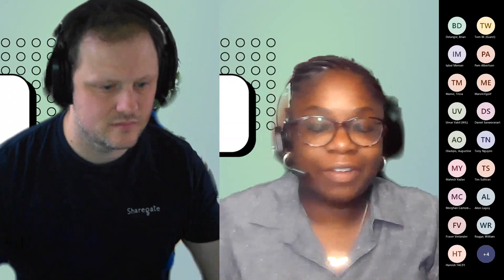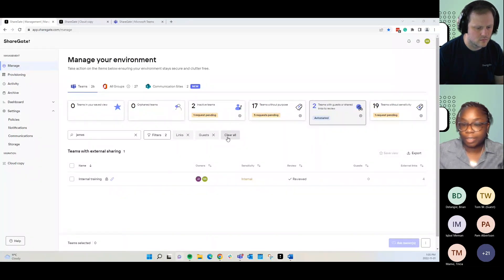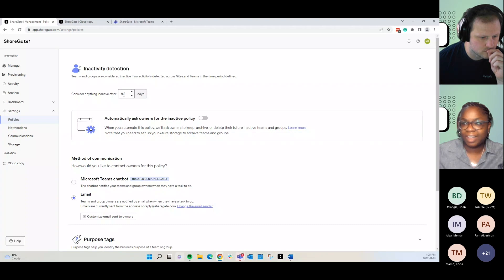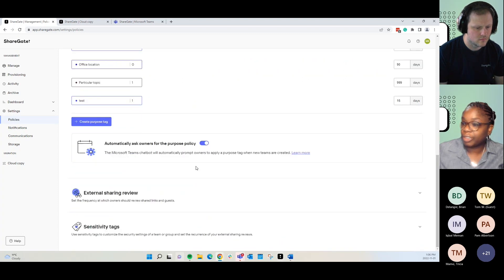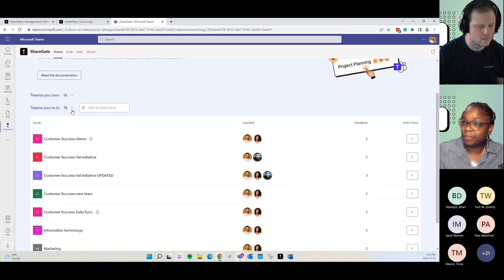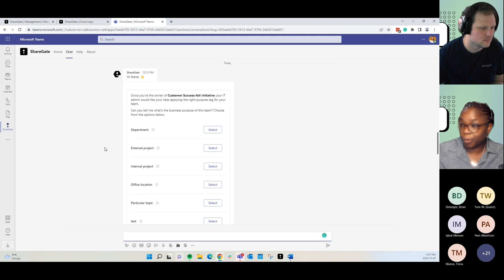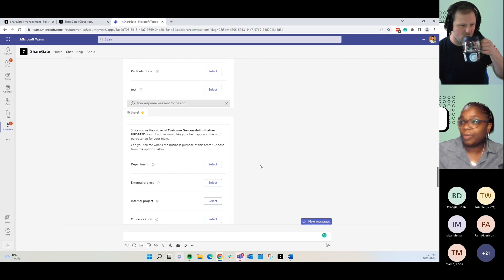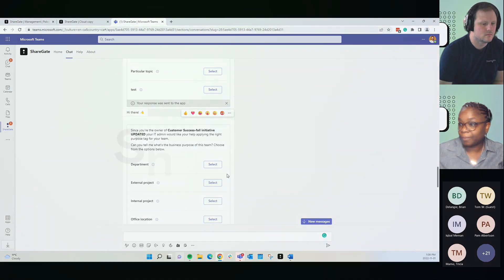ShareGate End Users App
The ShareGate end-user app is a Microsoft Teams app that you and your end-users can use to create new teams from templates, view all the teams you are an owner or member of, and move towards secure and productive collaboration with your end-users with our chatbot.

Learn more about ShareGate, your true out-of-the-box management solution for your big migrations and your everyday Teams and SharePoint operations